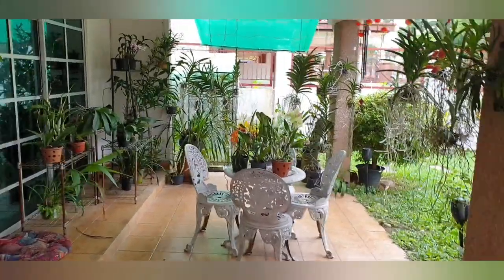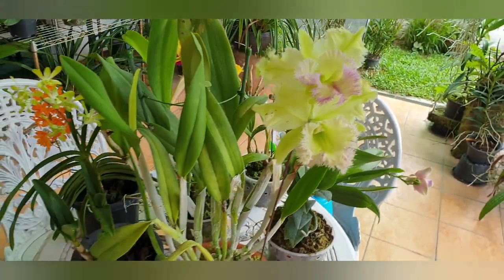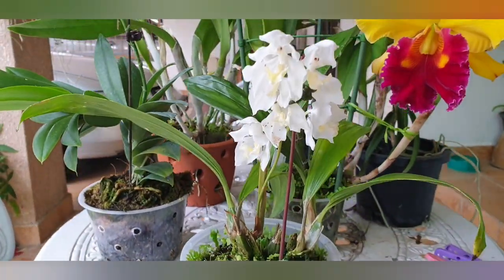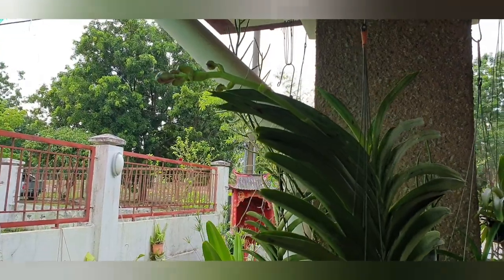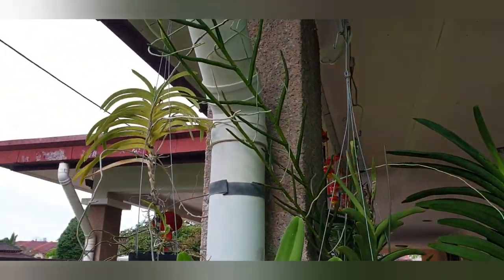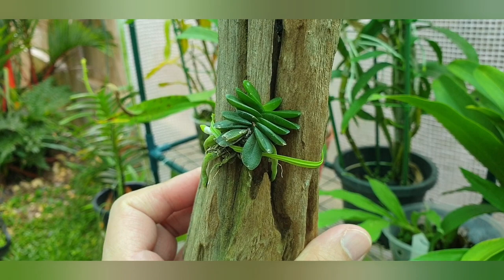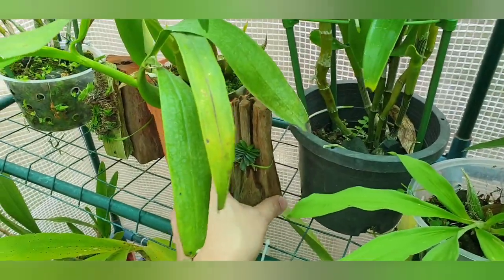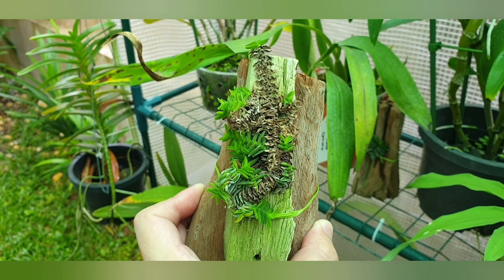Smallest Orchid - My Orchid Story Ep. 4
Smallest Orchid we bought from Thailand which I have attached to driftwood.